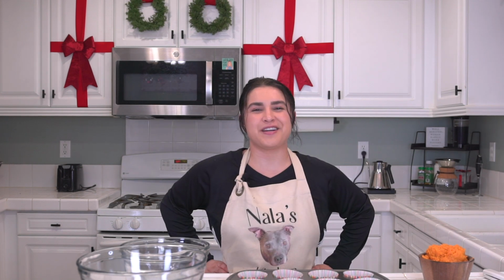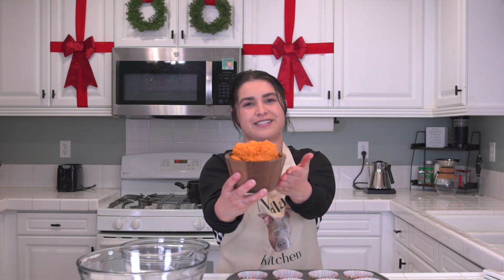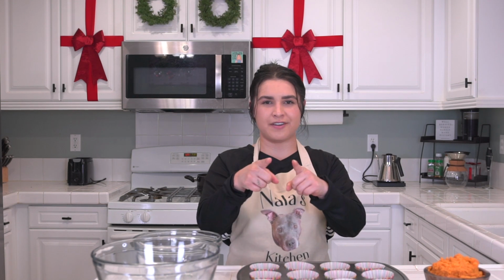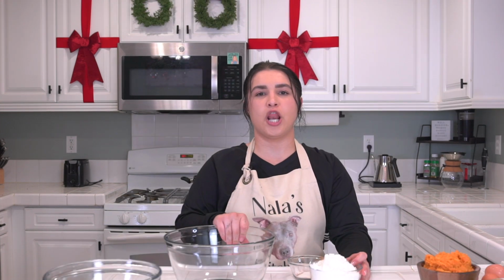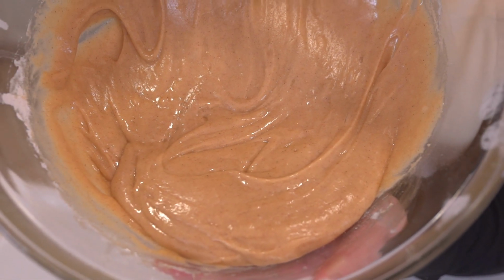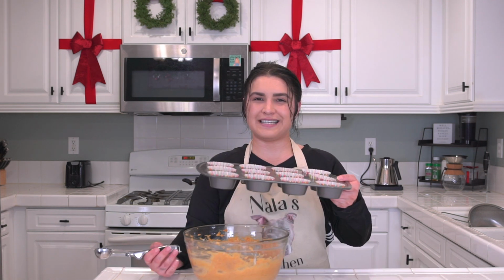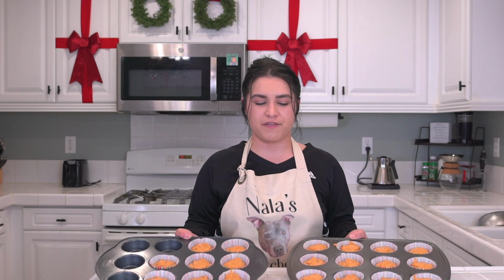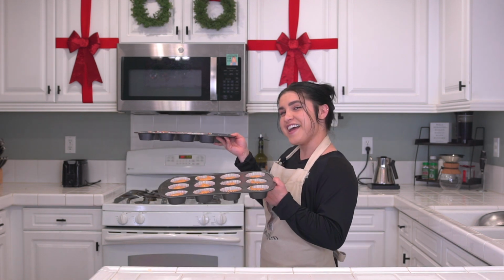Episode 22: Sweet Potato Muffins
Follow along as Nicole shows you how to combine two loves into one: sweet potato's and muffins!

Ingredients:
-3 cups of mashed sweet potato
-3 eggs
-¾ cup olive oil
-2 cups all purpose flour
-1 cup sugar
-1 tsp vanilla extract
-2 tsp cinnamon
-¼ tsp baking powder
-1 tsp baking soda
-1/2 tsp salt

Instructions:
1. Wash and peel the sweet potatoes. Dice them and place them in boiling water until soft and tender when a fork is inserted. Once they are tender, mashed them up and set them to the side to cool.
2. Preheat the oven to 325ºF and line your muffin tin with cup fillers.
3. In a large bowl combine the flour, baking soda, baking powder, cinnamon, and salt.
4. In a separate bowl, combine sugar, eggs, oil, and vanilla.
5. Next, stir the wet ingredients into the dry ingredients, and then add the sweet potato.
6. Pour into muffin tins and bake for approximately 30-35 minutes.